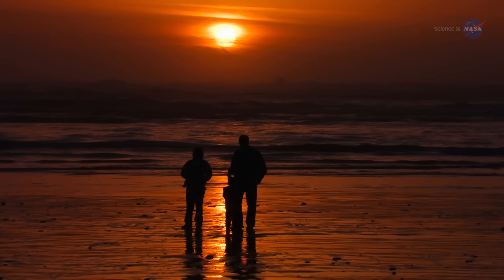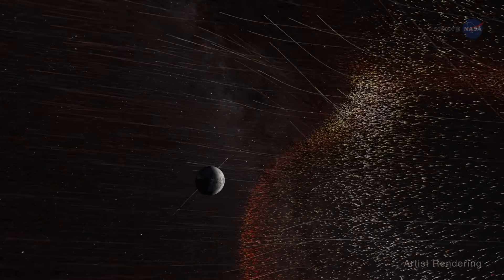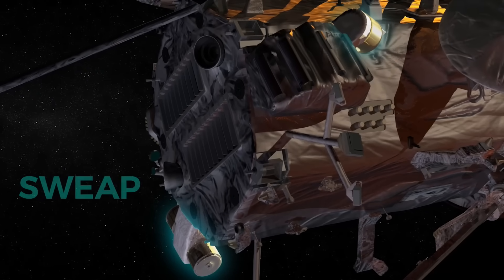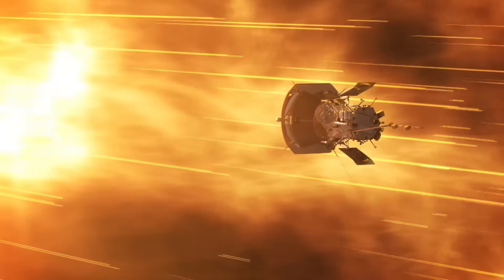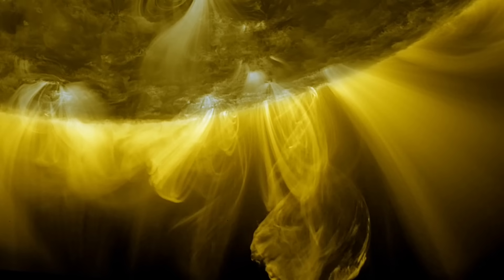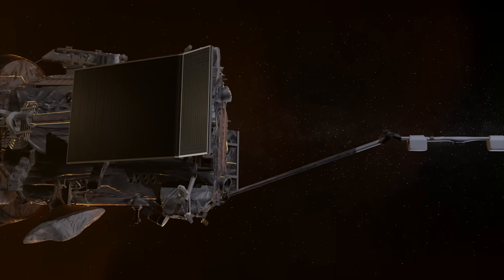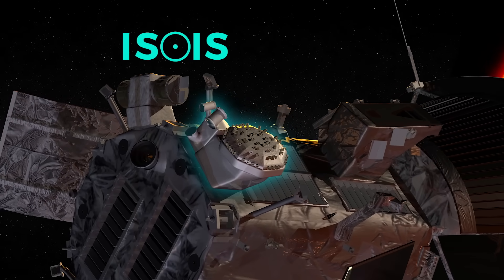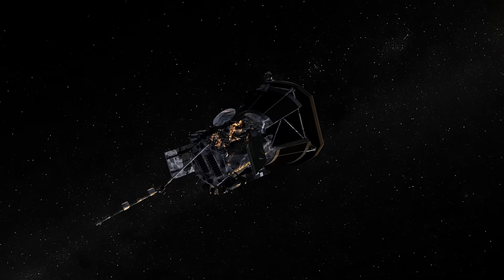NASA’s Parker Solar Probe explained in detail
NASA’s Parker Solar Probe will study the Sun to help us better understand the corona, the solar wind and other solar activity that might impact life on Earth. The mission was named for Eugene Parker, the S. Chandrasekhar Distinguished Service Professor Emeritus, Department of Astronomy and Astrophysics at the University of Chicago. The Parker Solar Probe is scheduled to be launched by a Delta IV Heavy rocket on 11 August 2018.

Credits:
NASA/Johns Hopkins APL/Ed Whitman/Goddard Space Flight Center